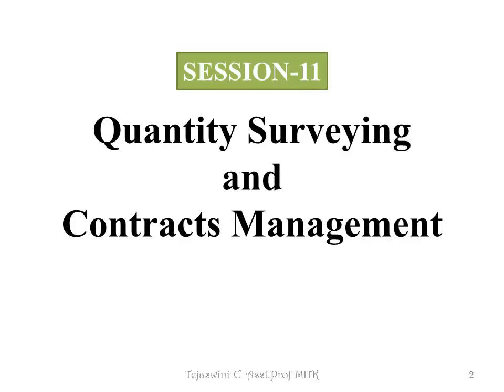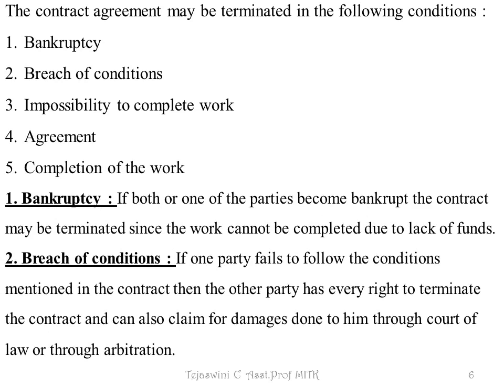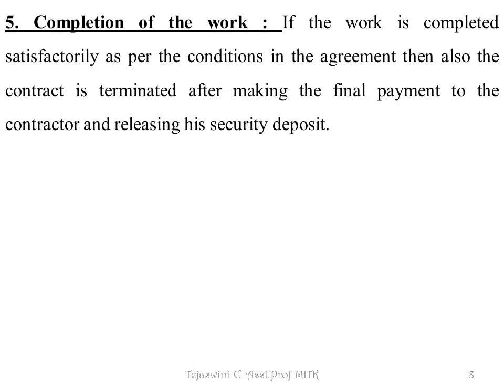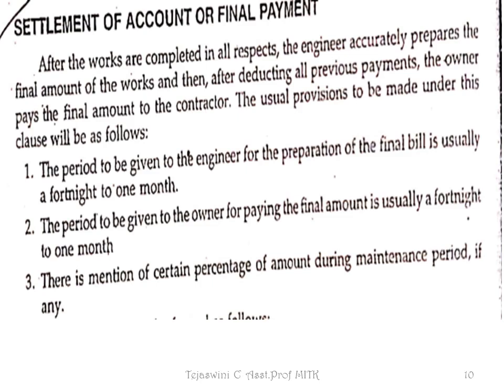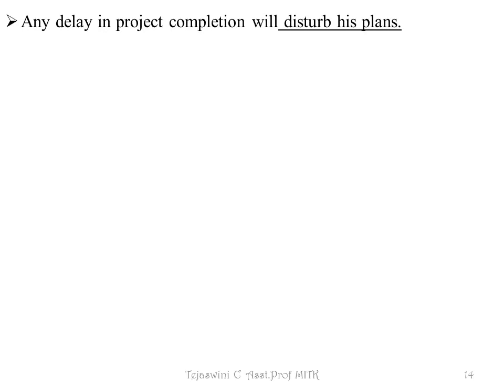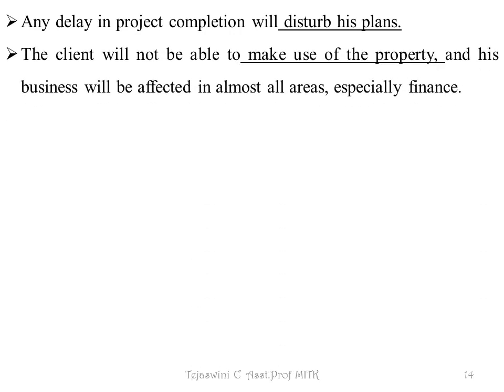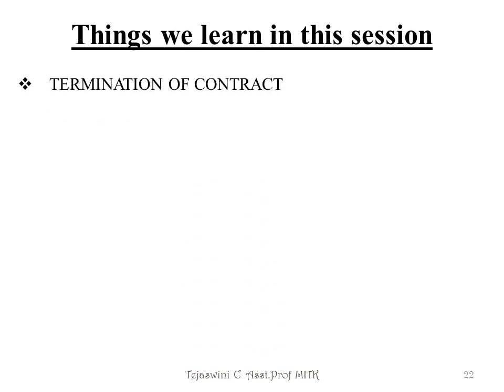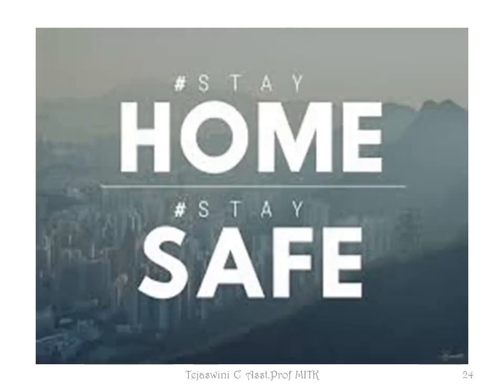QS 15CV81 Session-11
Quantity surveying and contract management